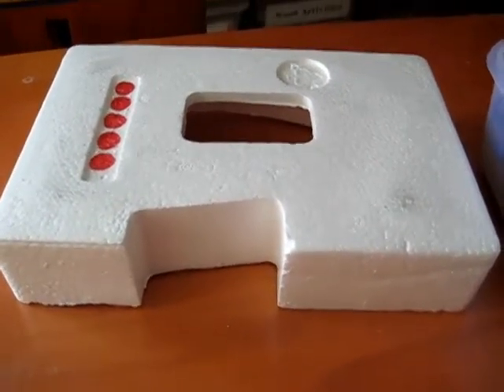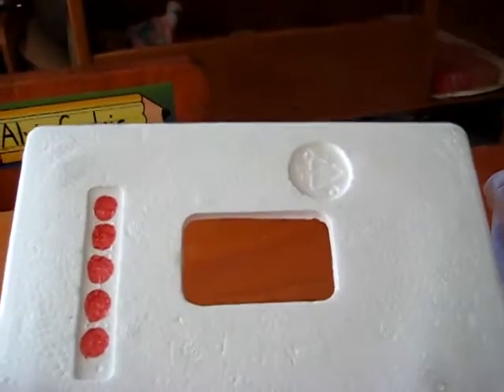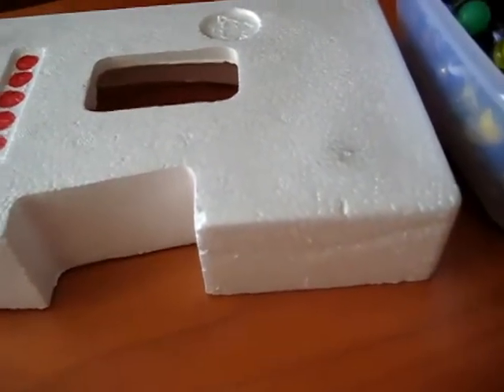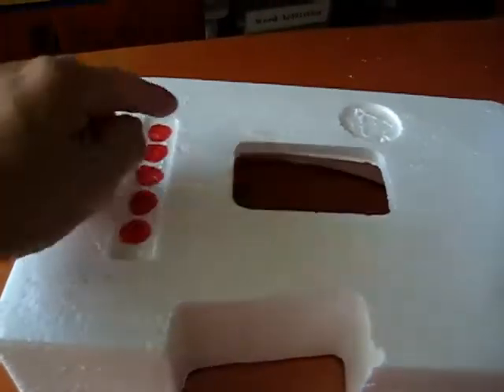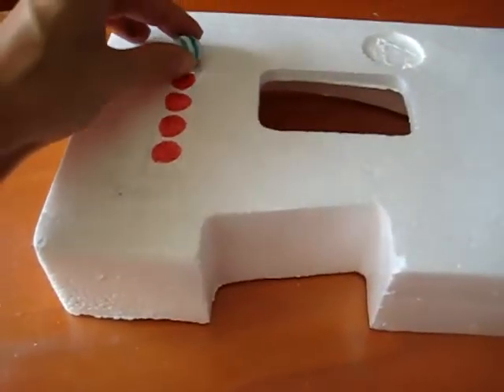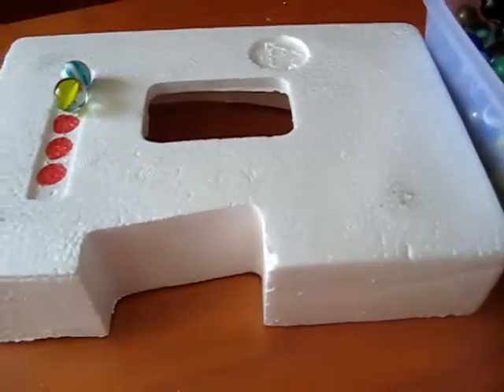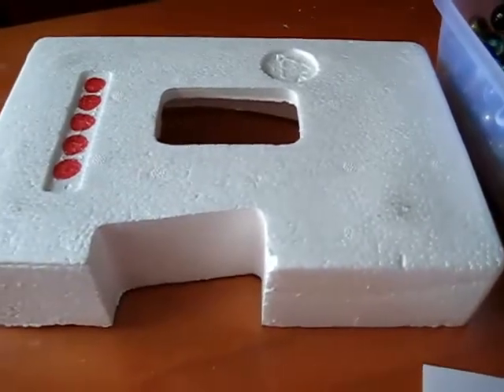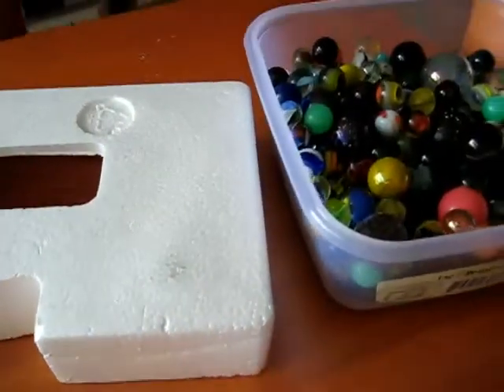Preschool - Math. Styrofoam box use